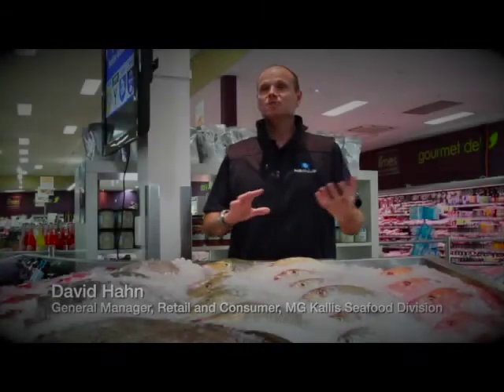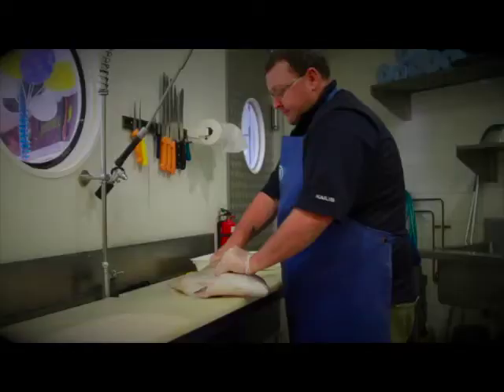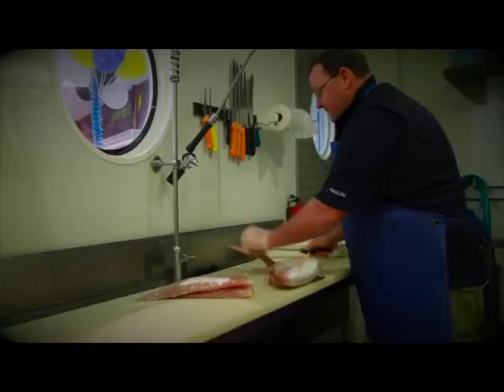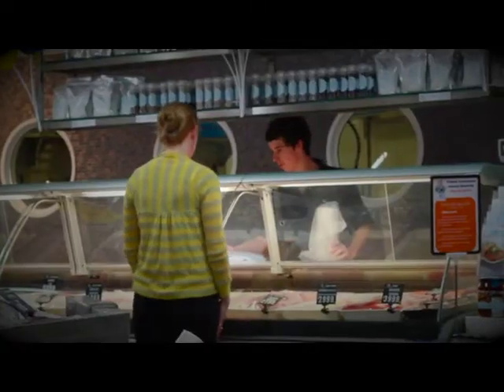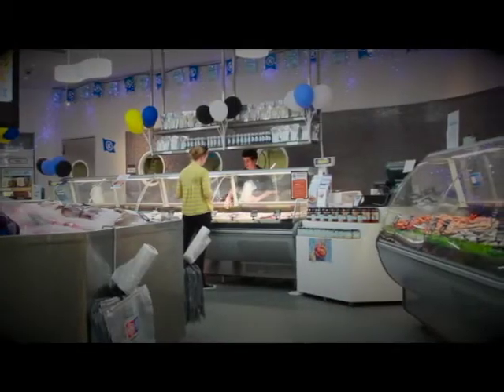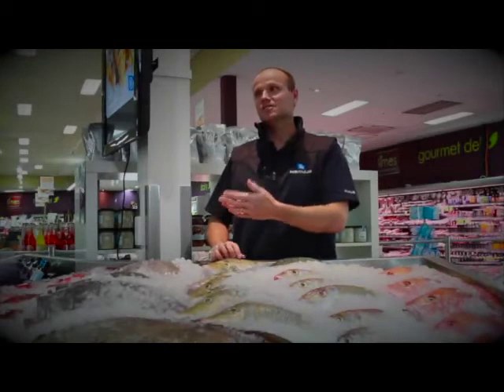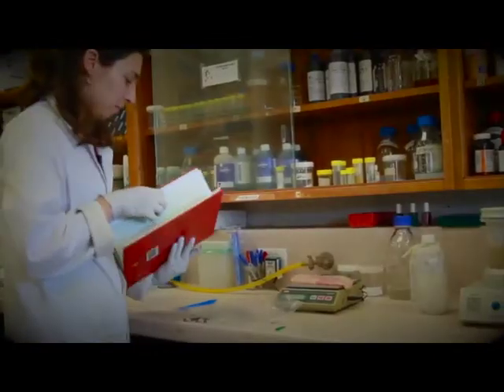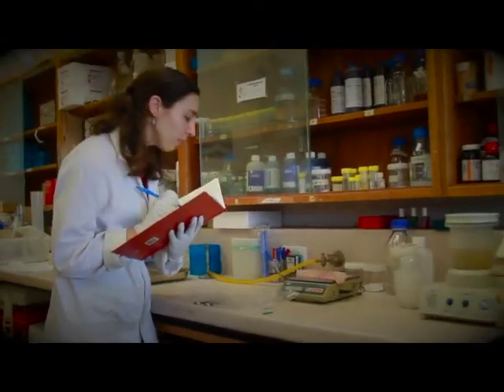Supply Chain Series - Drip Loss